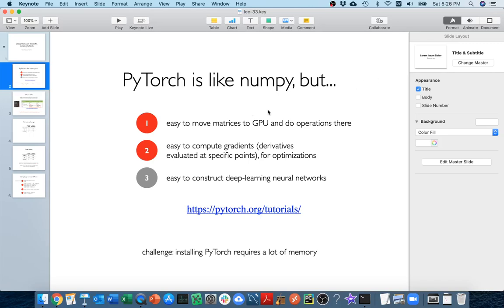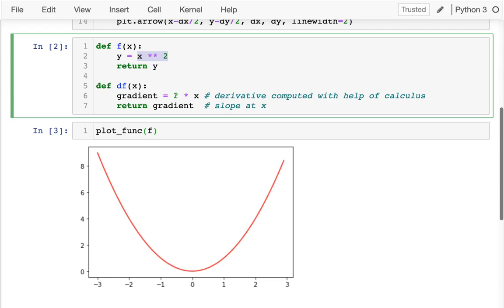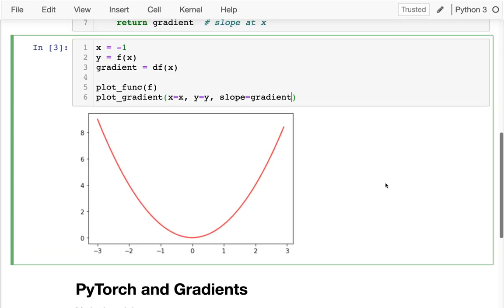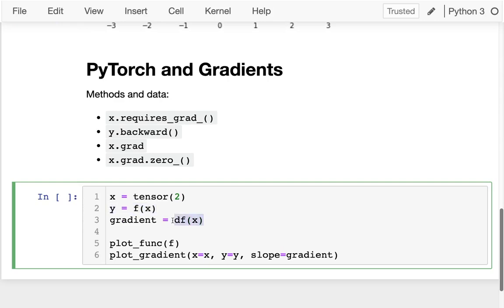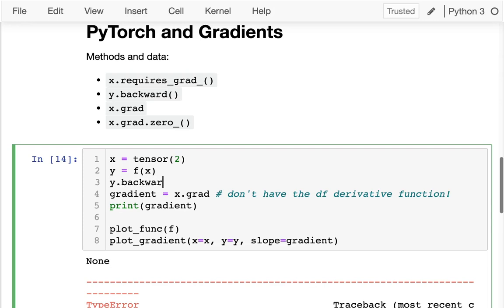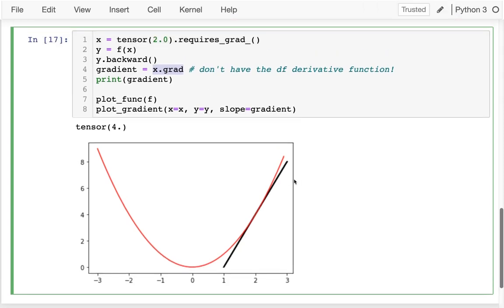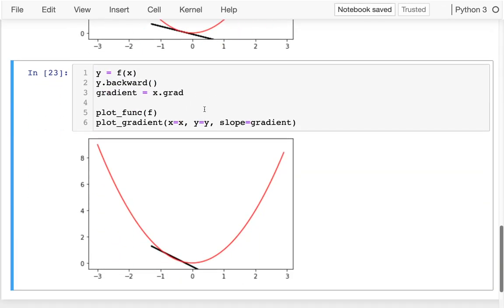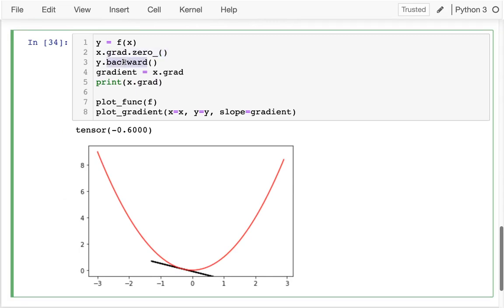CS 320 Apr 17 (Part 4) - Gradients in PyTorch